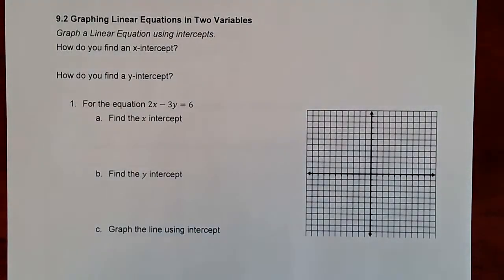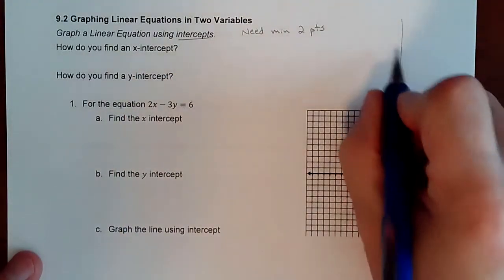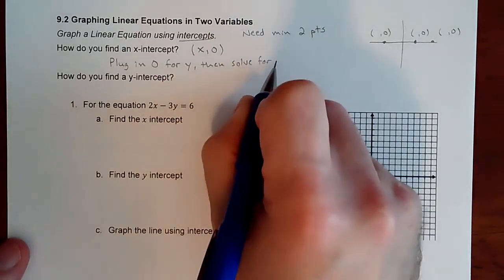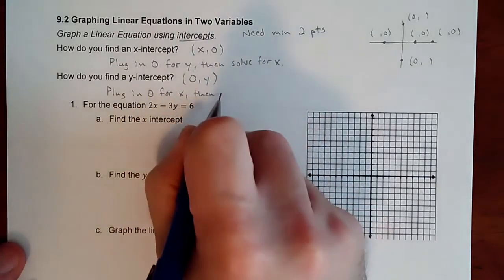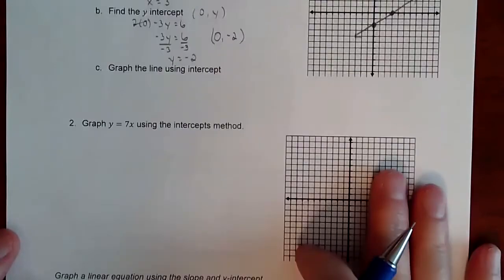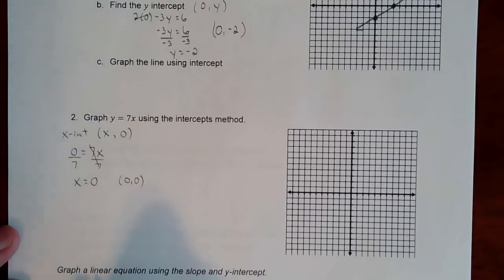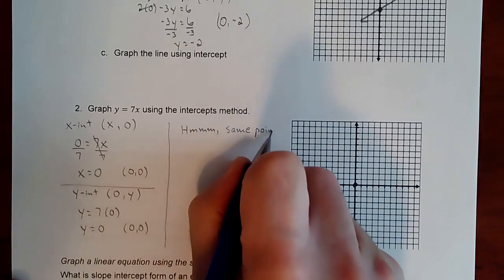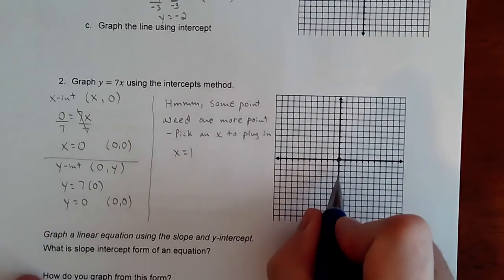Graphing Linear Equations using x and y Intercepts